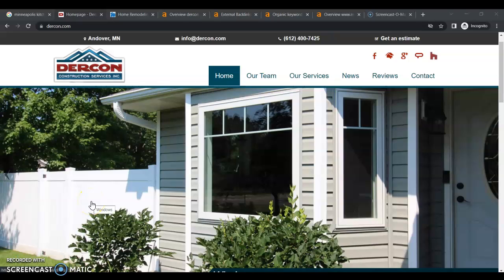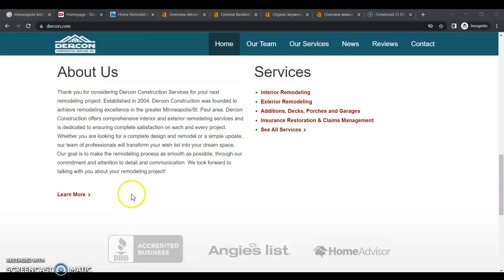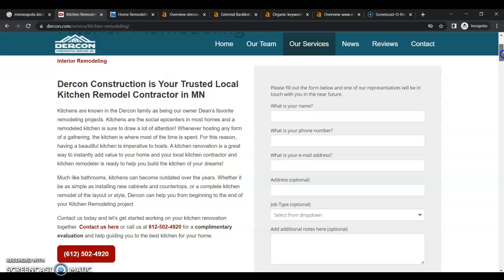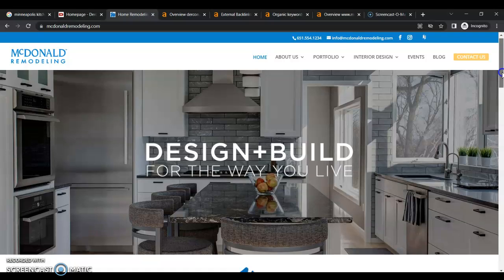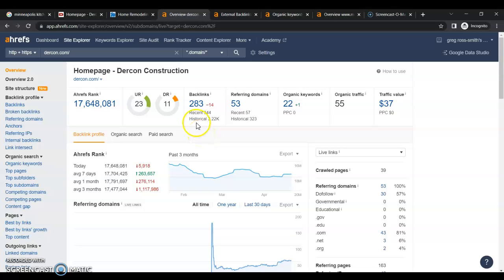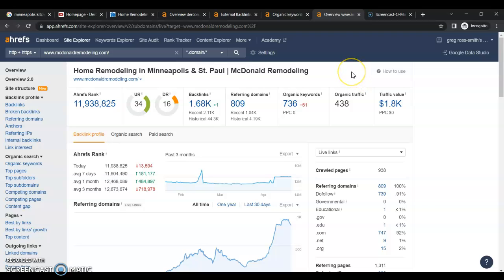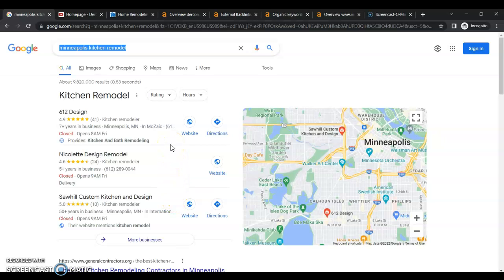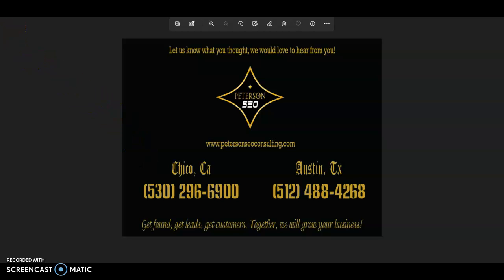Dercon Construction Services Minneapolis Website & Competitor Review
Website with competitor Website Review and SEO audit for Dercon Construction Services in Minneapolis, MN by Peterson SEO